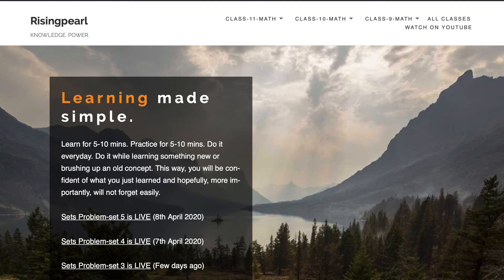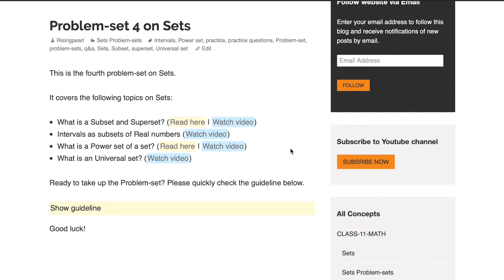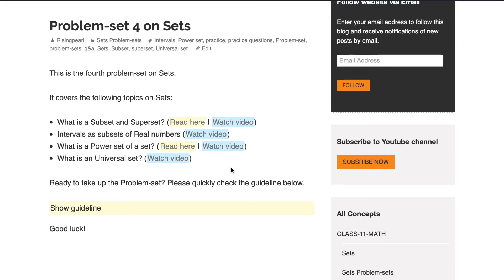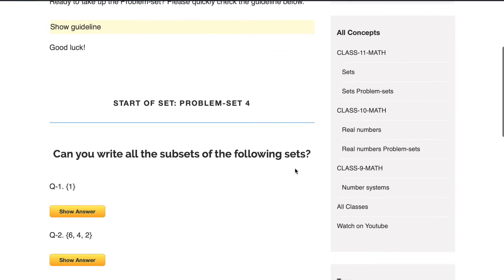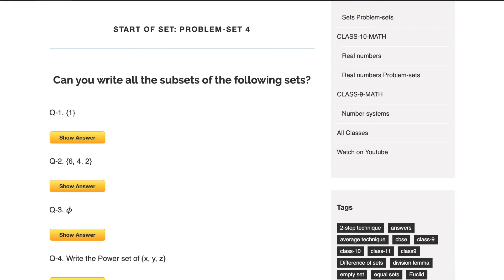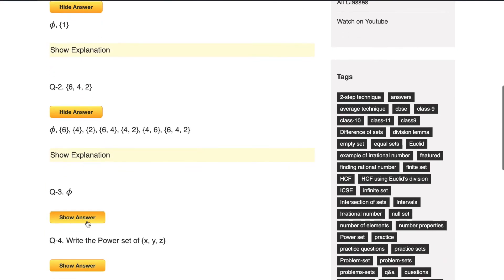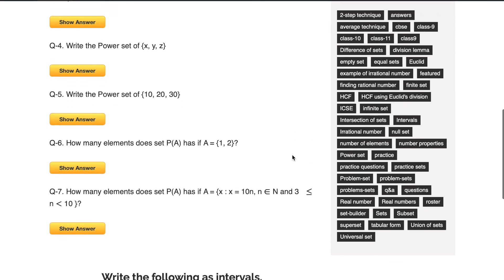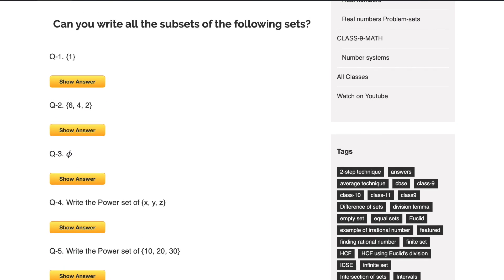Problem-set #4 on Sets, subsets, power sets, universal set and intervals as subsets of Real numbers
Problem-set # 4 on Sets (link below)

This is Problem-set # 4 on topic Sets. This problem-set tests your understanding on the following concepts:
Subsets and Superset
Intervals as subsets of Real numbers
Power-sets and Universal set

All the best! Definitely share how many questions you got correct and how much time did you take to complete the problem-set. Also, let me know how easy or hard did you find this particular problem-set.